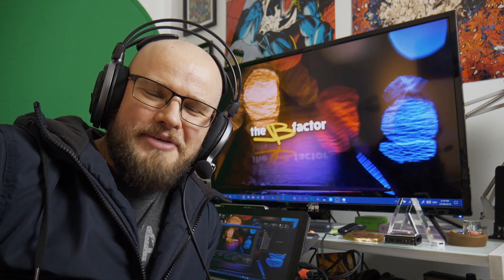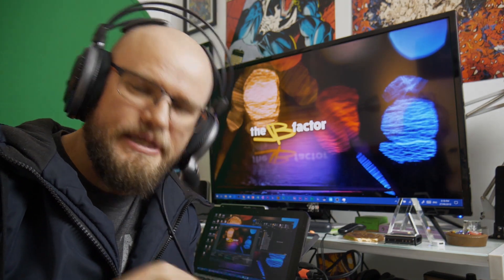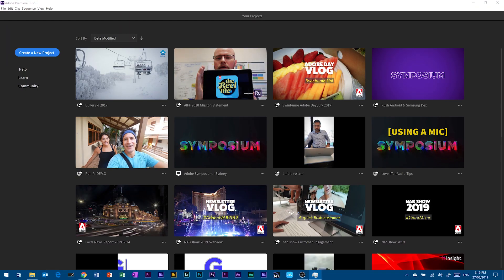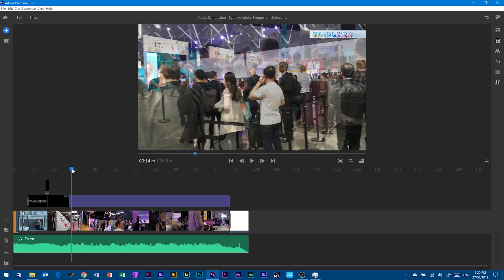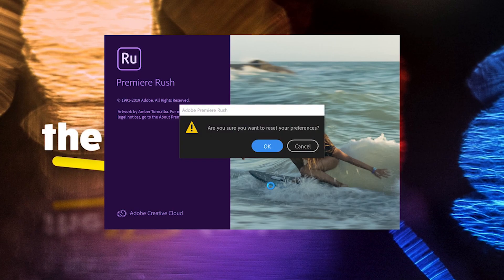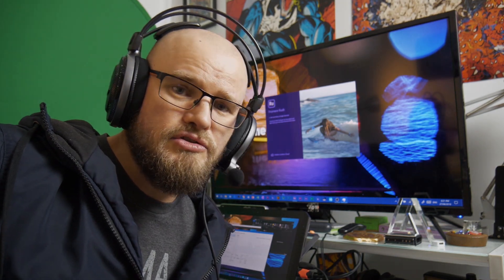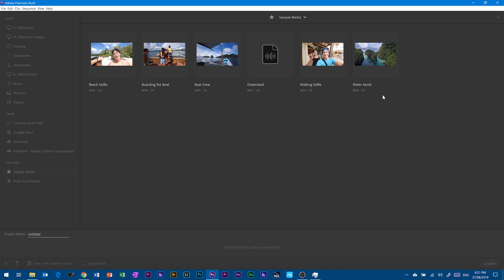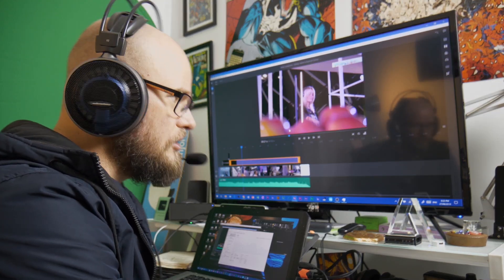Premiere Rush acting weird? Reset Preferences Fix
Is Premiere Rush on the desktop starting to misbehave?
Fear not! It was working and it shall work again! (Mac users Hold "Command" Key)

This video shows you how to "reset the preferences" effectively reloading the application as though it was reinstalled fixing weirdness!